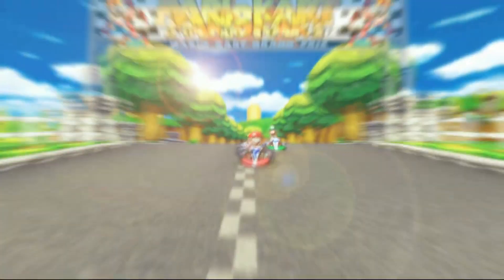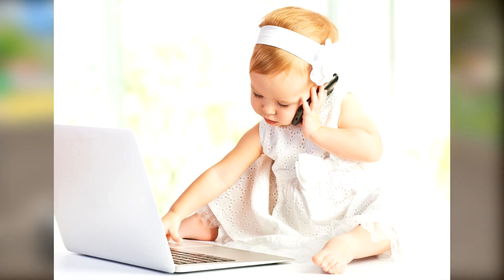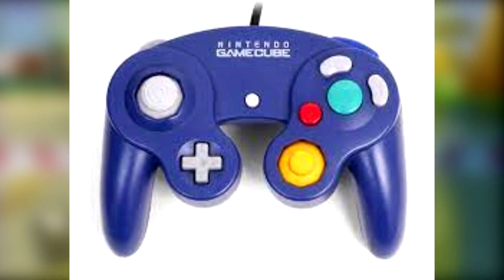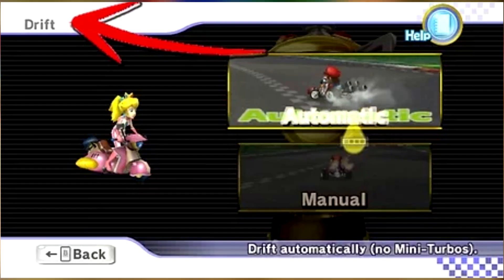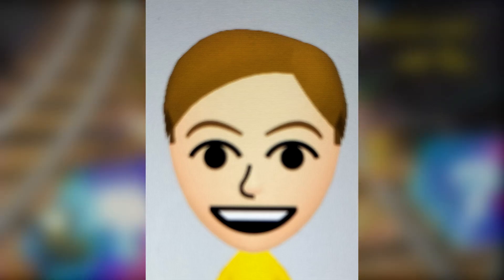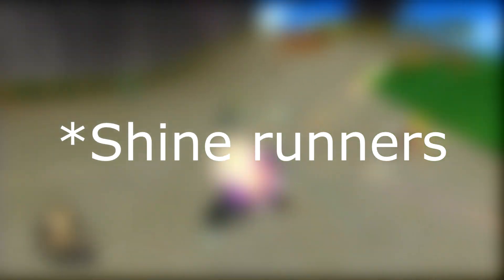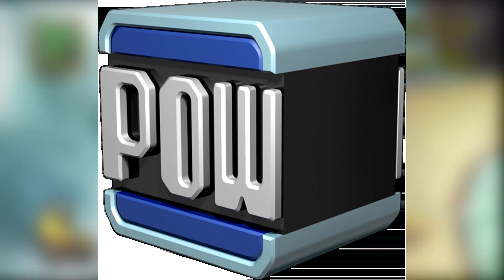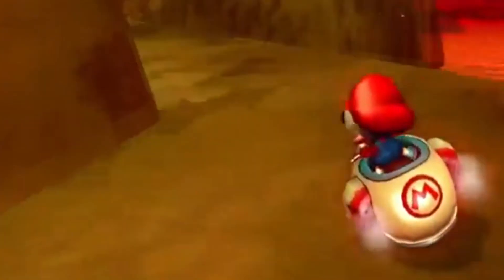The Mario Kart Wii Retrospective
Ok guys I'm back sorry about being late with this and saying that 2 videos would come out last week. After seeing the Mario movie I was going to let everyone take it in and not be spoiled, but then everyone decided to spoil it. So I'll try have that out at the end of this week. Todays video was supposed to be bigger but actually wasn't as big as I thought, but hopefully you do enjoy if you do please like and subscribe as I would appreciate it very much.
Also shoutout my friend Nathan Toale.